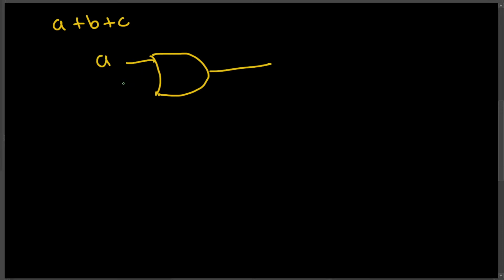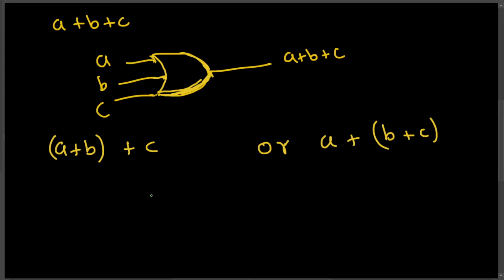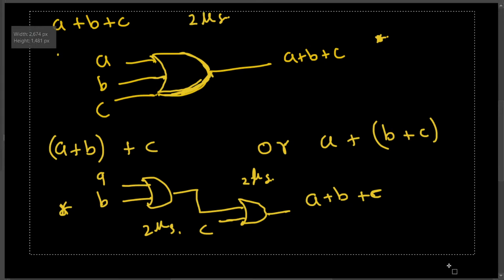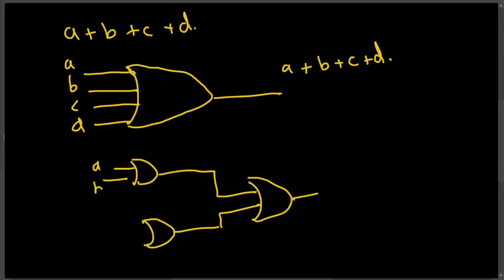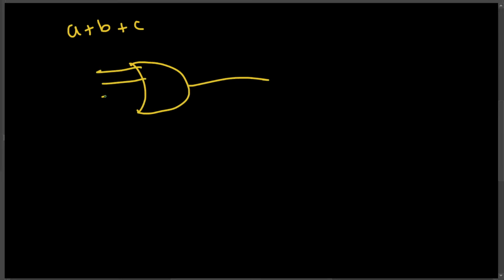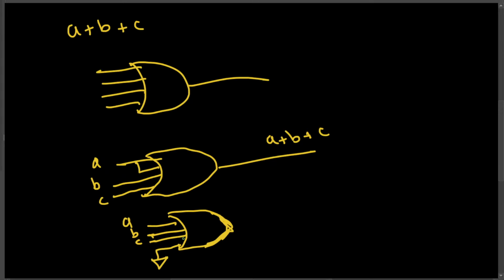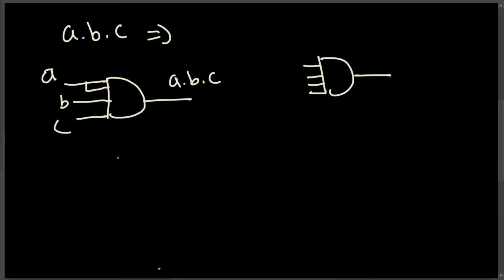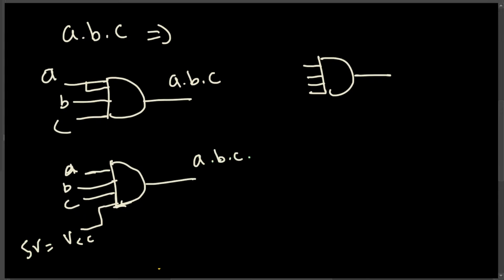OR, AND, NOT Gates - Part 3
OR, AND, NOT Gates